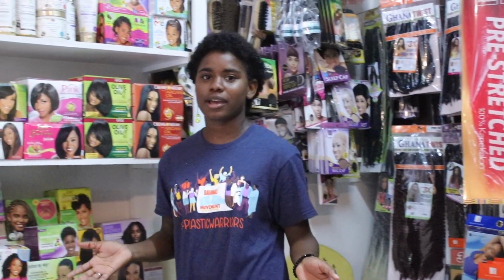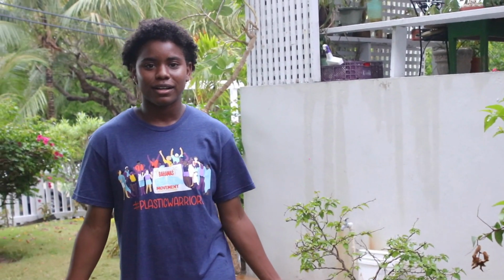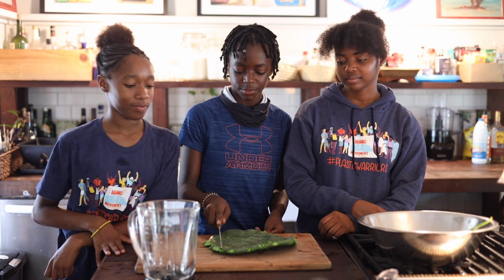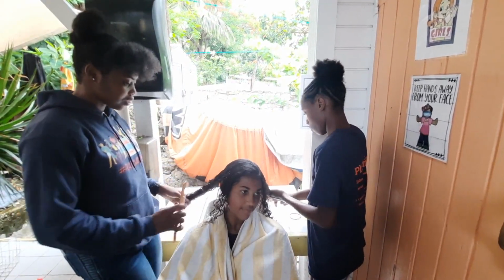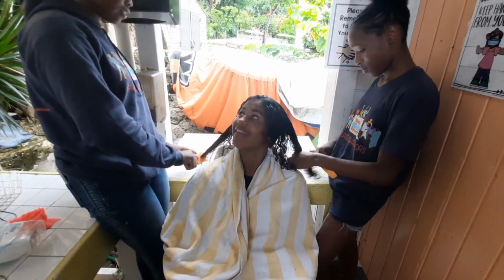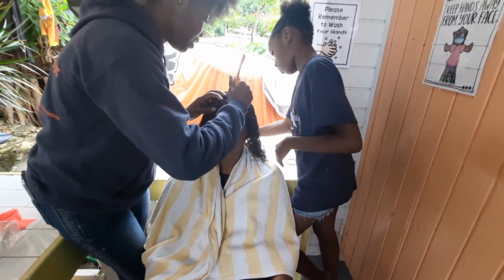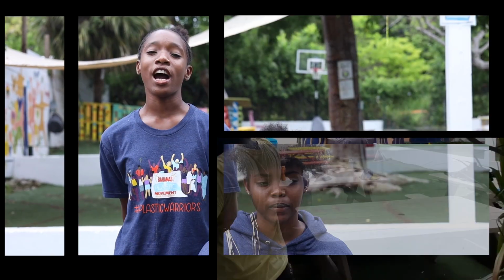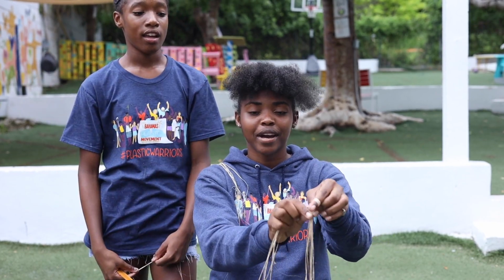Plastic Warriors Try | Season 2-Episode 1: Zero Waste Hair Care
🚨 Plastic Warriors Try is back with Season Two where we continue challenging the barriers of living zero waste on an island. 🚨On this episode learn how you can make your hair care routine more eco-friendly!🌱☺️ Watch as Plastic Warriors Try making their own aloe, cactus and hibiscus conditioner and banana fiber braids🌺💁🏽‍♀️ Who says you can’t protect our planet and look great while doing it!😍